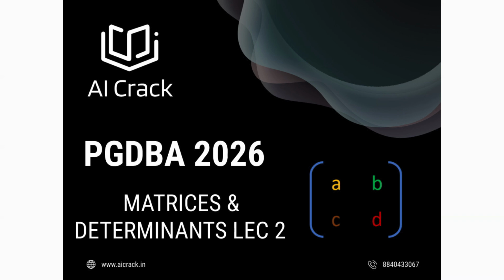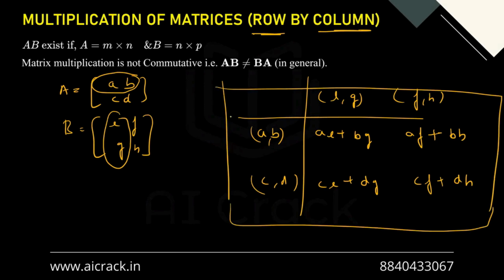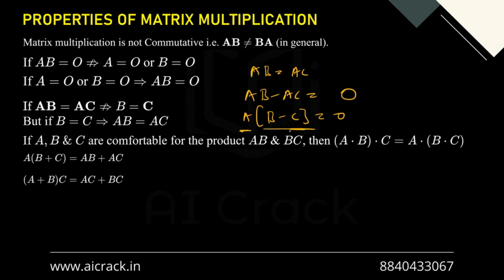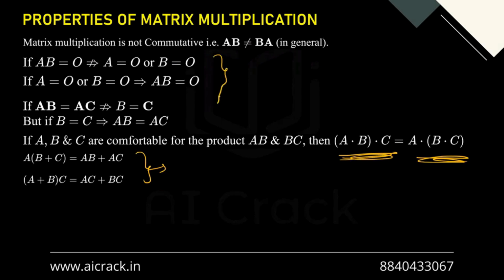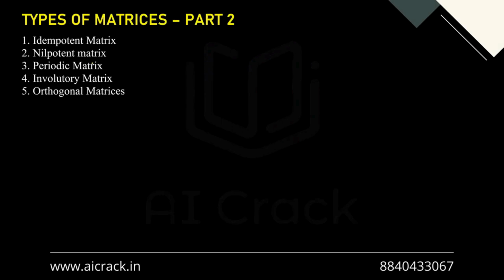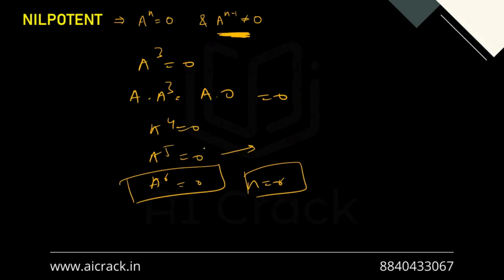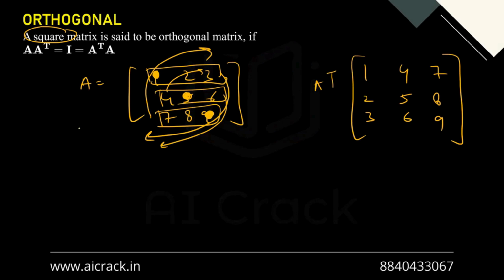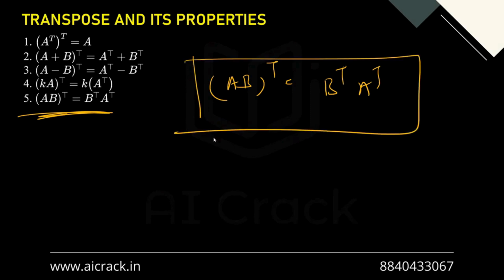PGDBA 2026 Preparation | Maths | Matrices & Determinants Lec 2 | AI Crack | PGDBA Syllabus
The 18th Topic is Matrices & Determinants
This is Matrices & Determinants Lecture 2